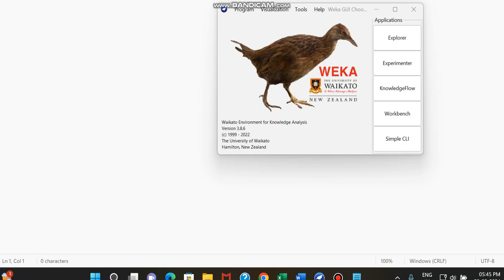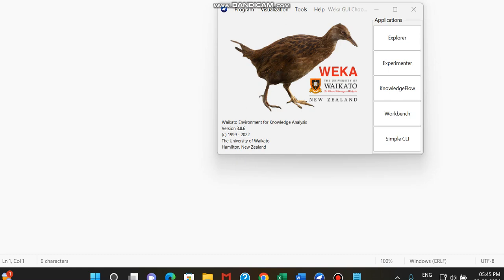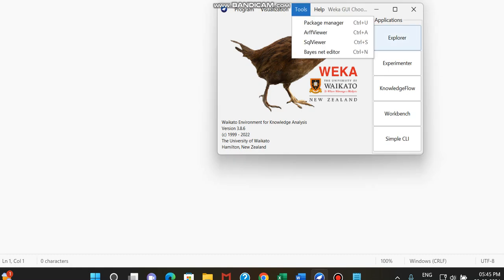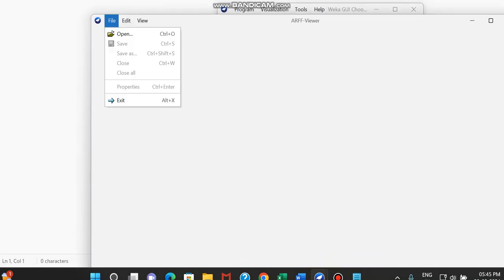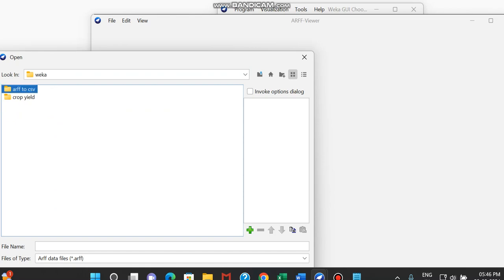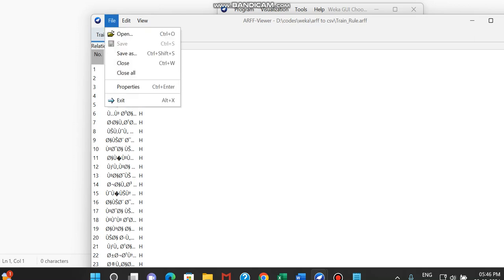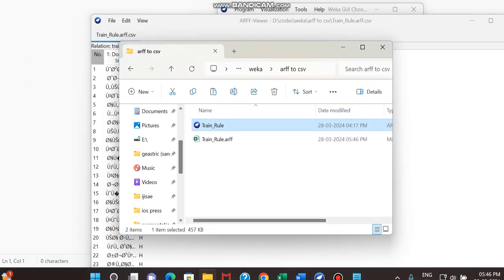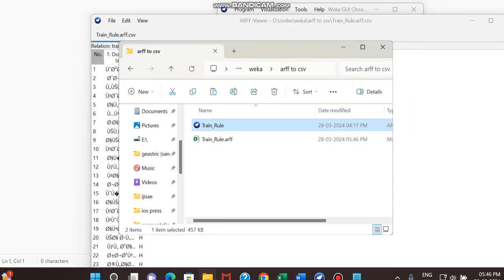Convert arff to csv file in weka/ convert arff to csv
this video shows Convert arff to csv file in weka/ convert arff to csv